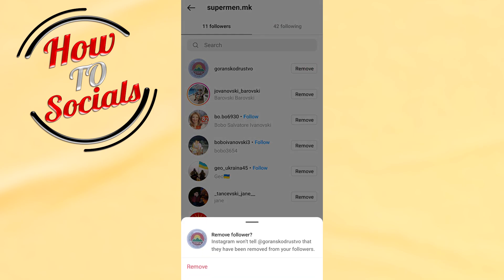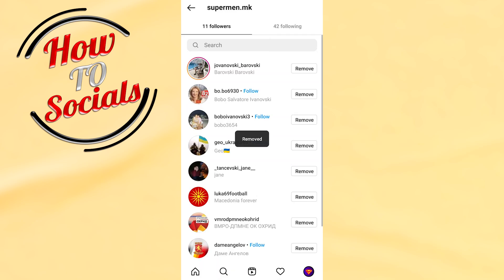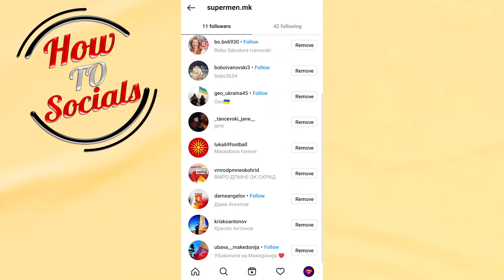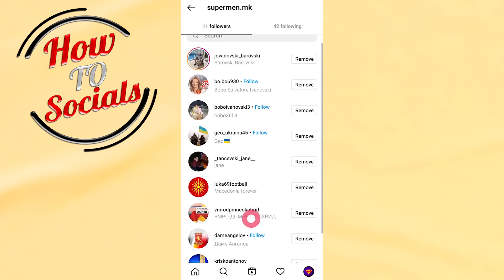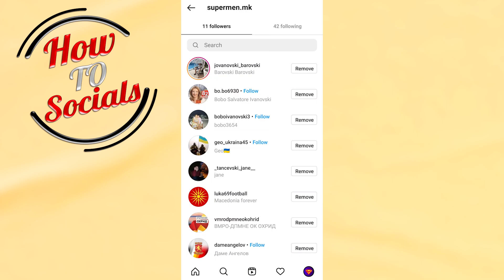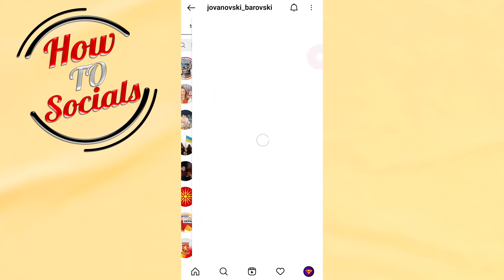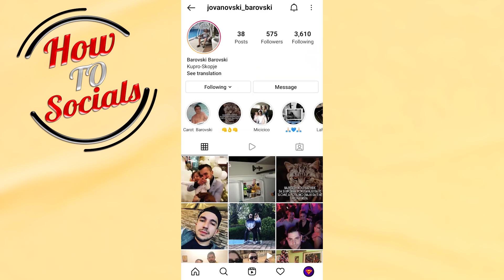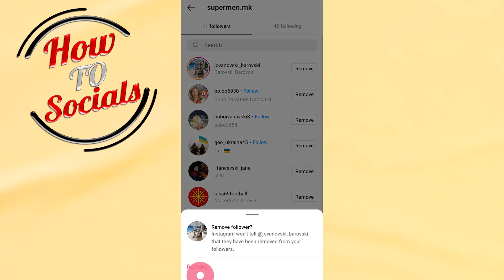How to Remove Followers on Instagram 2023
This video will show you how to remove followers on instagram 2023.